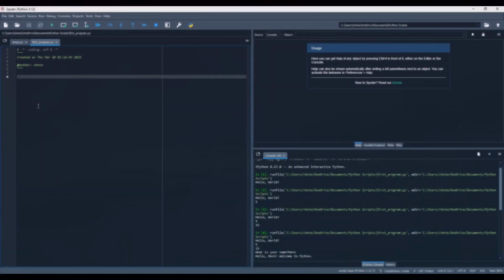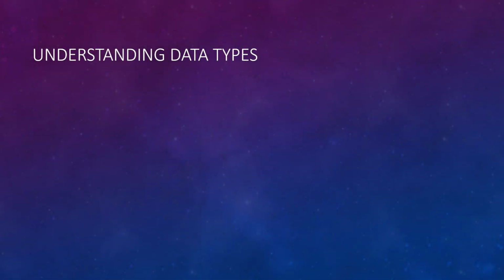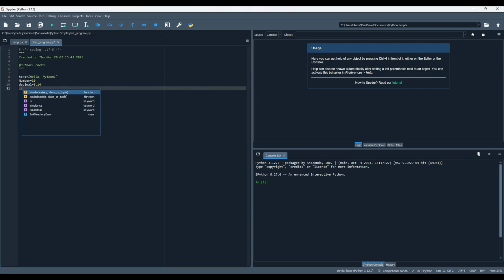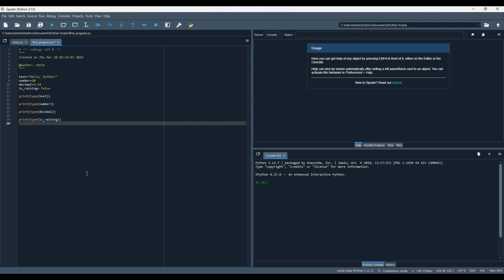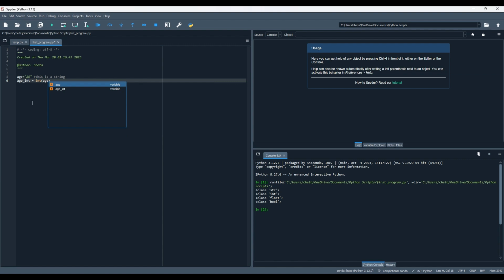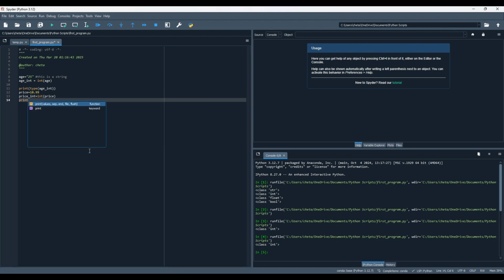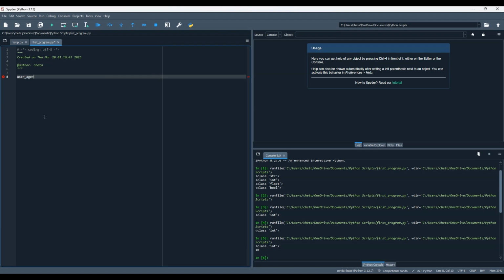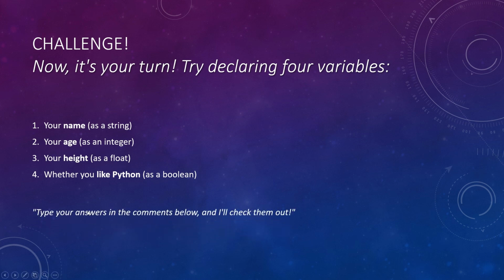🚀 Python Variables & Data Types Explained | Beginner-Friendly Step-by-Step Tutorial! 🐍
Welcome to another beginner-friendly Python tutorial! 🎉 In this video, we’ll dive into variables and data types—two essential concepts every Python programmer must know.

🔹 In this video, you'll learn:
✅ Understanding different data types (str, int, float, bool)
✅ How to check a variable’s type using type()
✅ How to convert one data type to another (Type Casting)

By the end of this tutorial, you’ll have a solid understanding of how Python stores and manages data.

💡 Mini Challenge: Declare your own variables for:
1️⃣ Your name (string)
2️⃣ Your age (integer)
3️⃣ Your height (float)
4️⃣ Whether you like Python (boolean)

Drop your answers in the comments below and I’ll check them out! 🎯